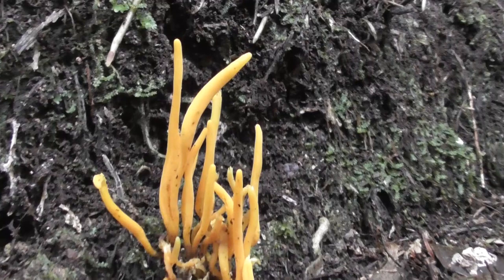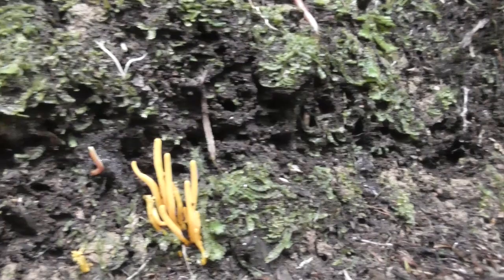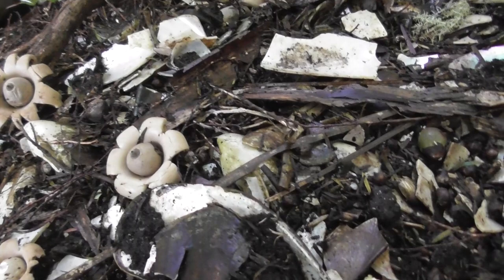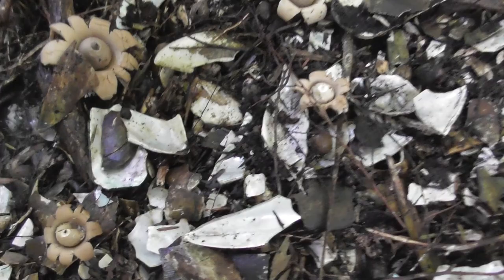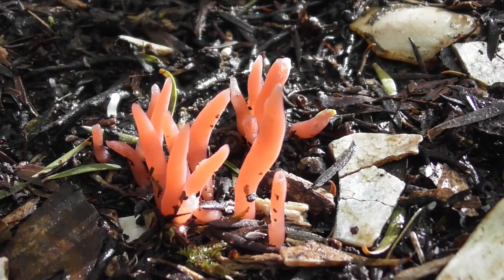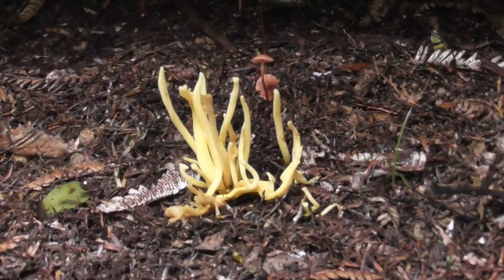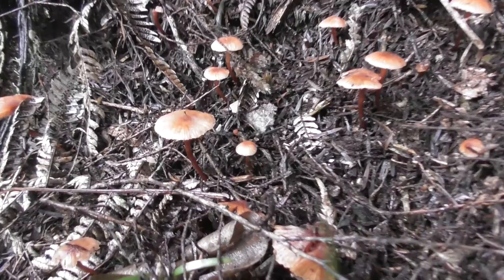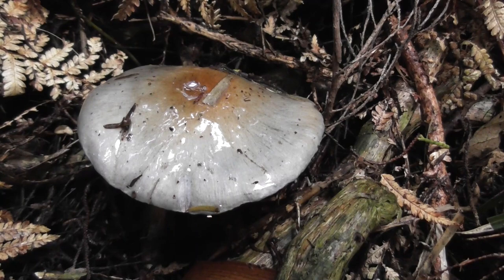New Zealand Fungi (Part 1)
Something a little different from me...
Some Fungi from New Zealand

for more aviary, bird and animal videos (as well as the odd travel video and the like)